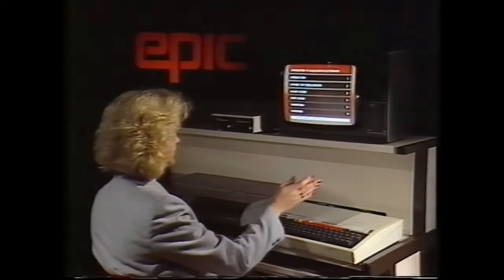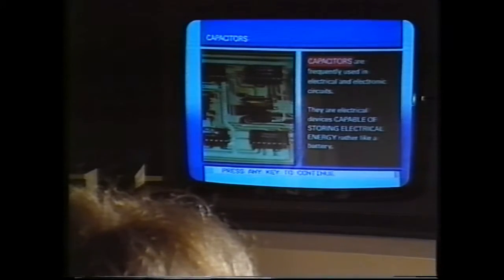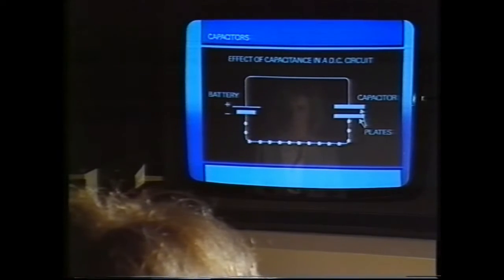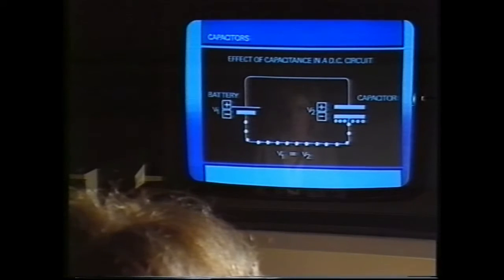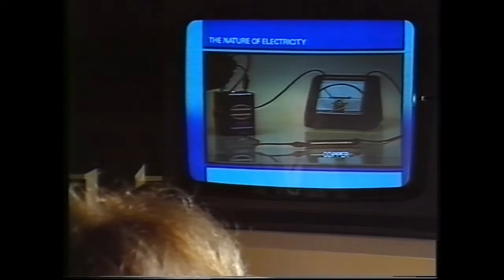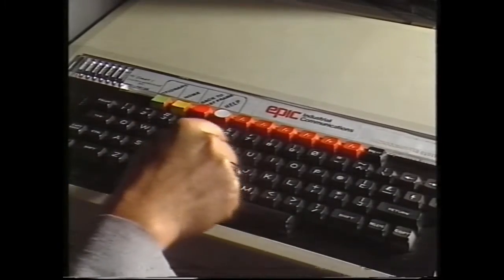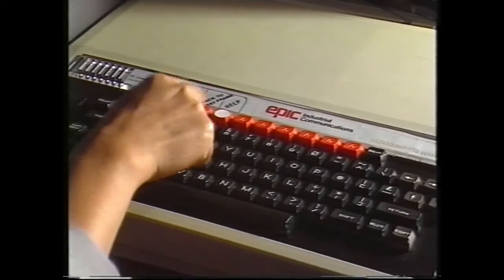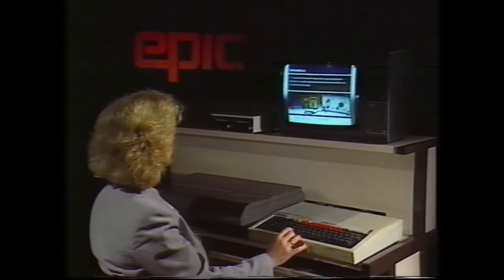Solid State Electronics - an introduction [1985]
A linear demonstration of one of the first interactive laser disks to be made.